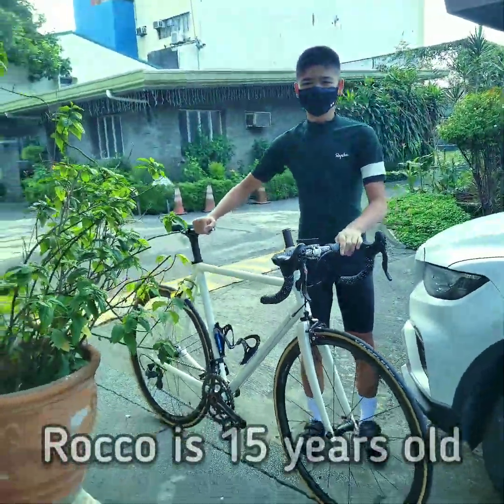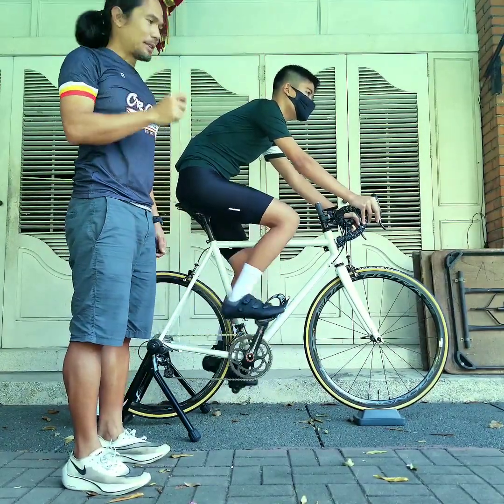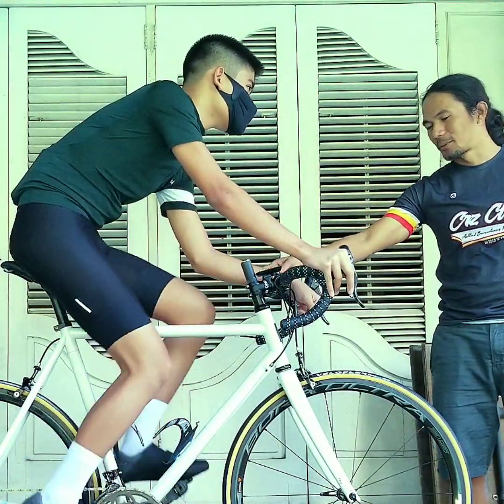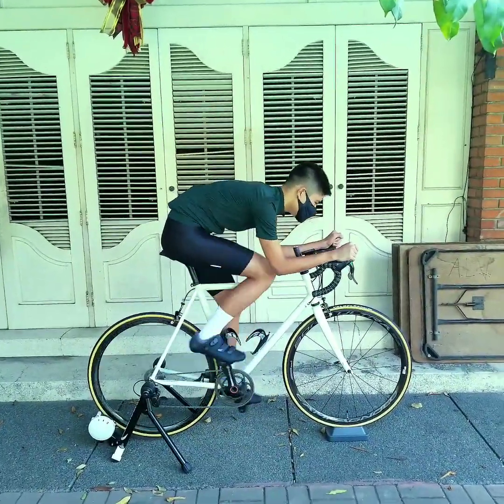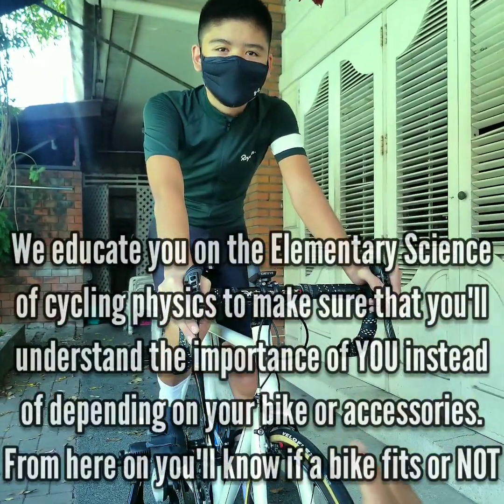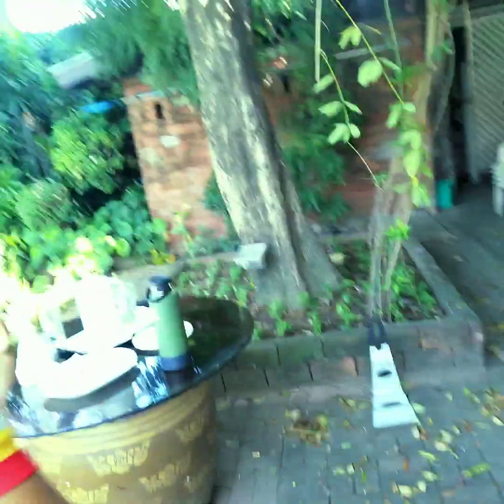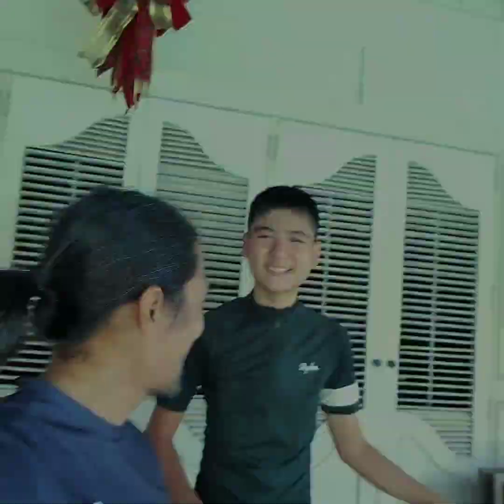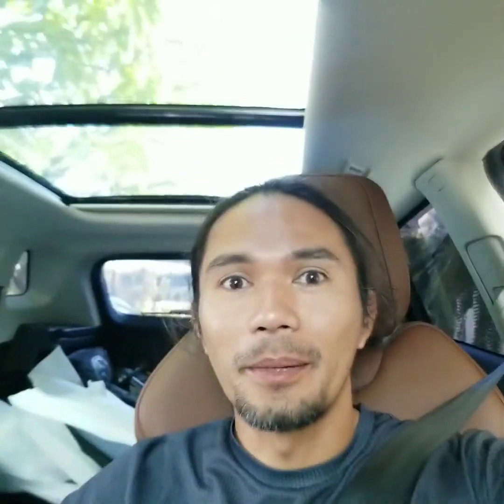Biomechanics for a 15yr old Biokid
How a 15 year old mastered the complex science of Biomechanics and showed it in one single session.